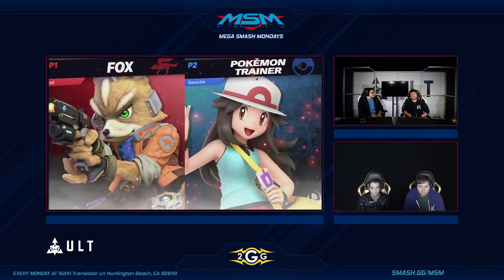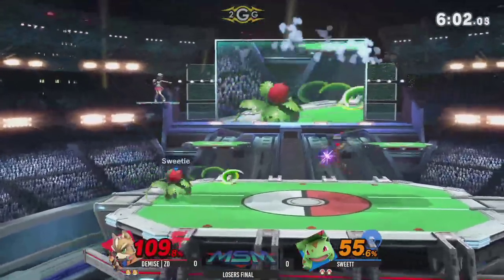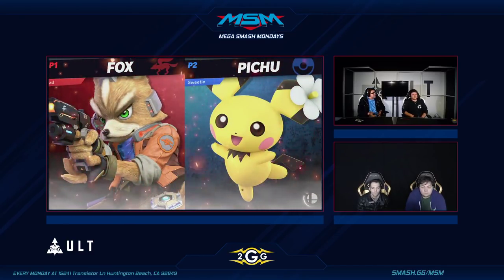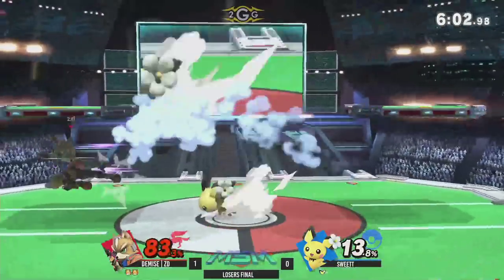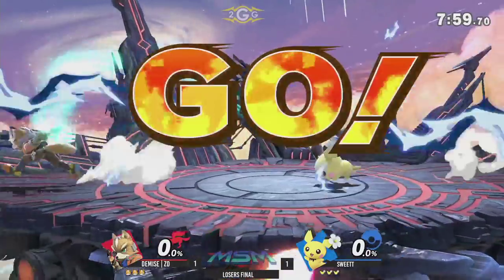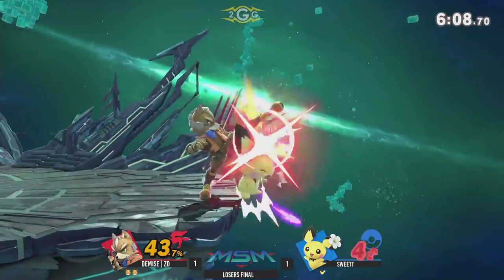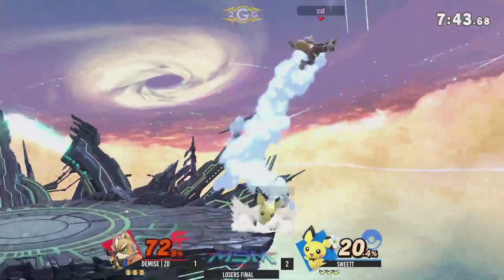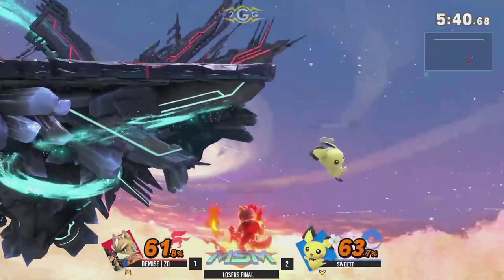MSM 179 - SweetT (Pichu) vs Demise | ZD (Fox) Losers Finals - Smash Ultimate